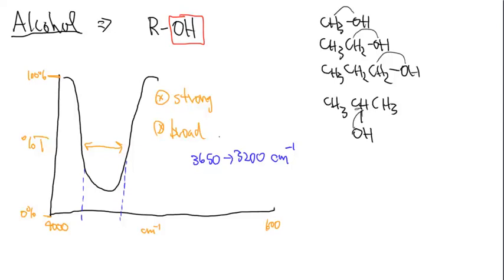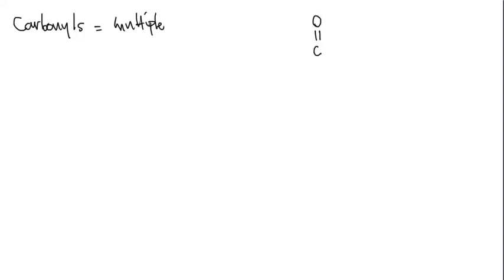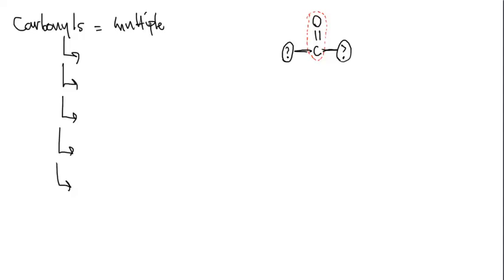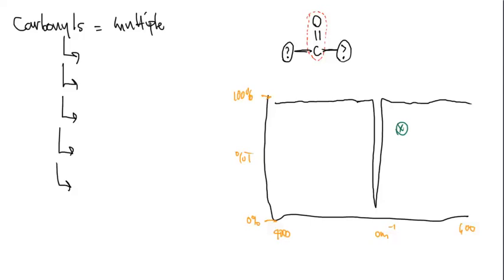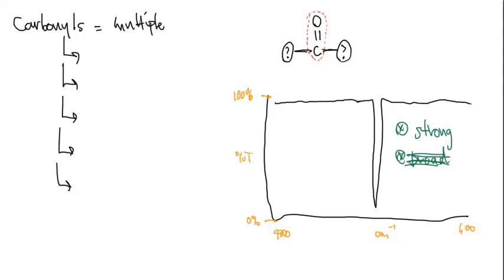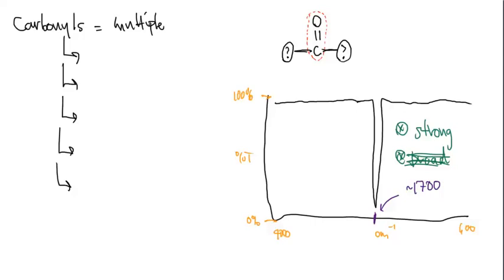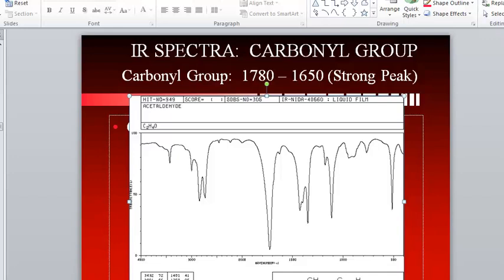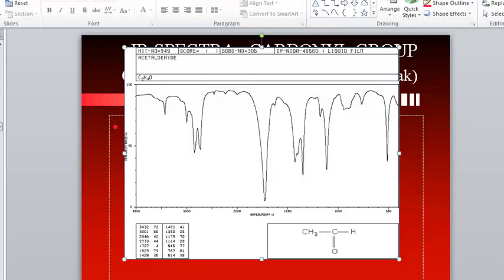IR Video Theory 1-7